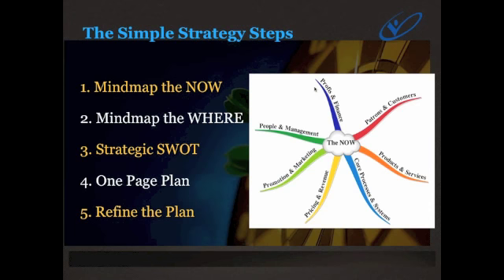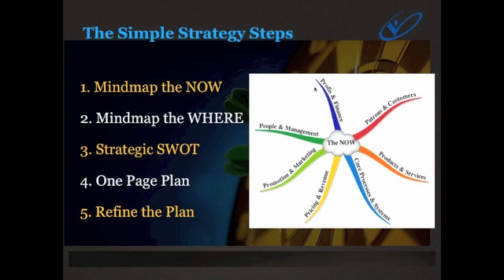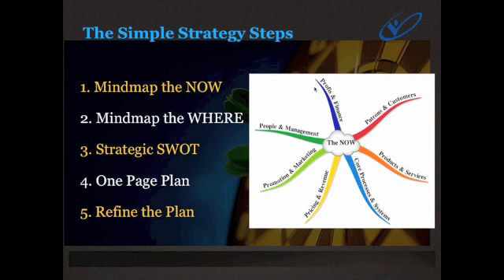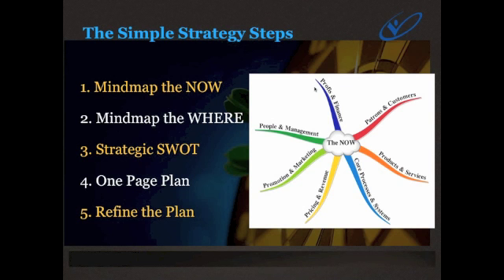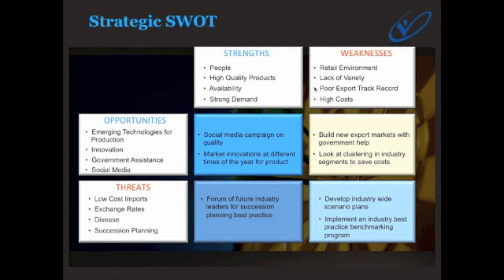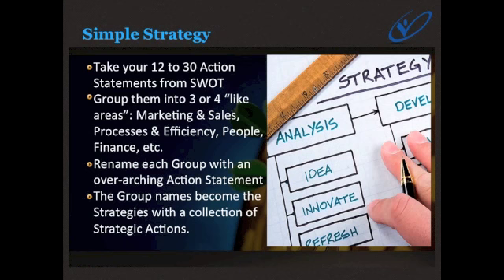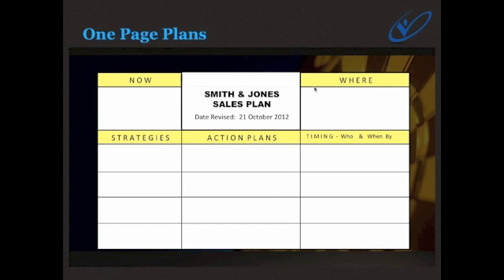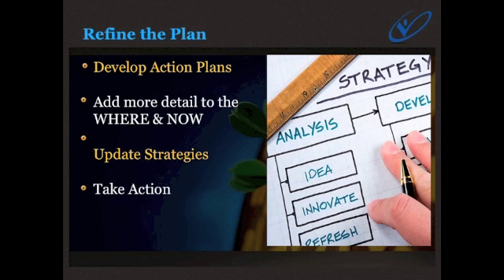Simple Strategy Process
- Use this simple Strategy Process developed by Business Coach, Russell Cummings - to generate traction with your planning.